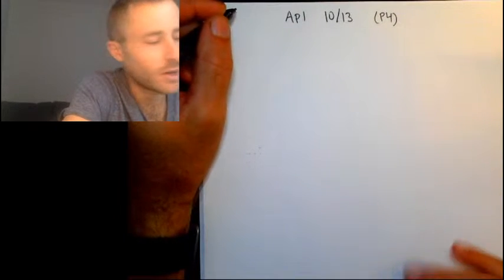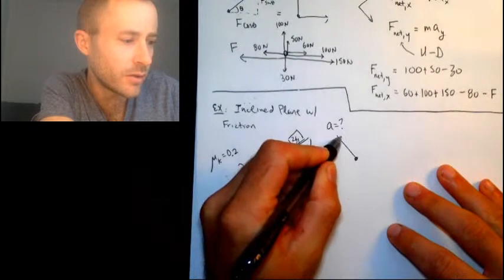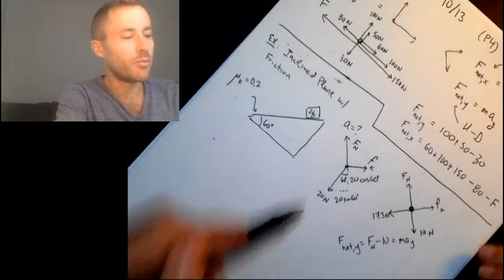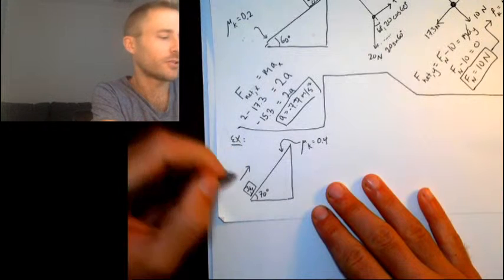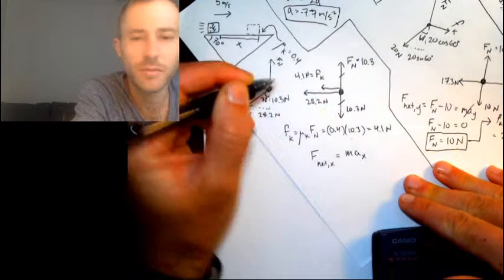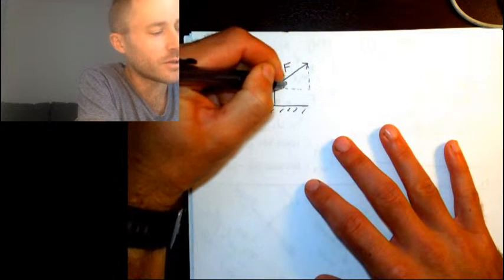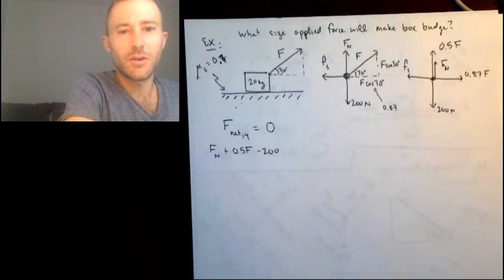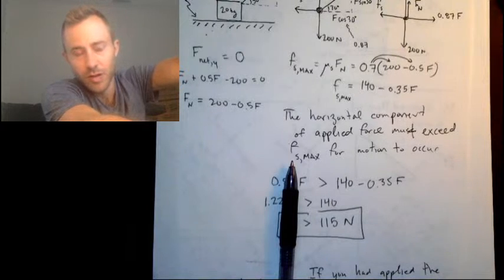AP1 10/13 (P4)